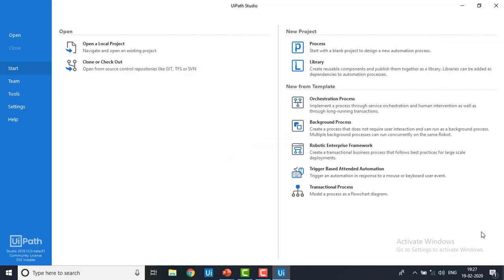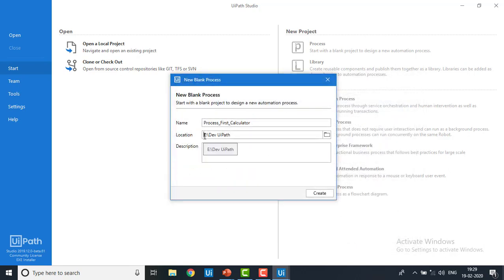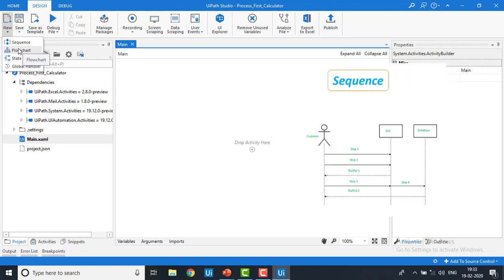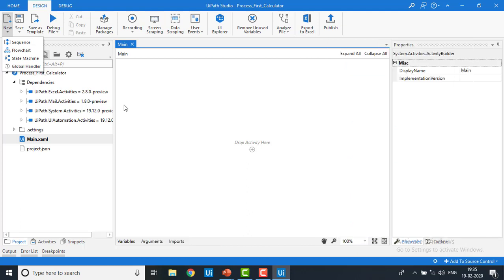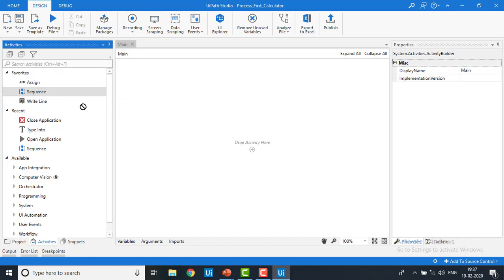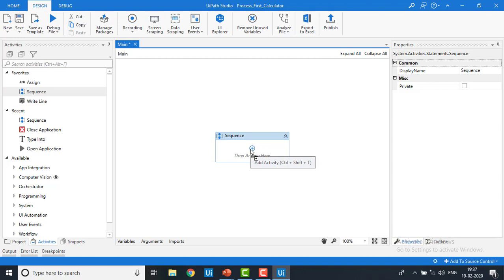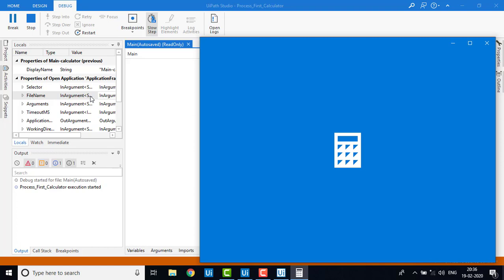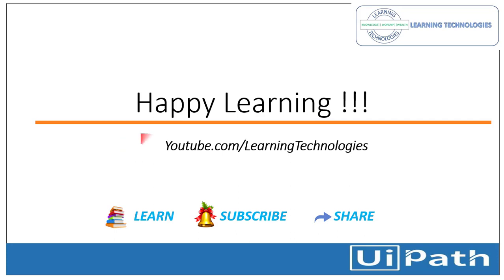UiPath Tutorial || Day 4: How to Build first process/Robot using UiPath Studio.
In this module :
 We will learn how to build our first Robot using UiPath Studio.